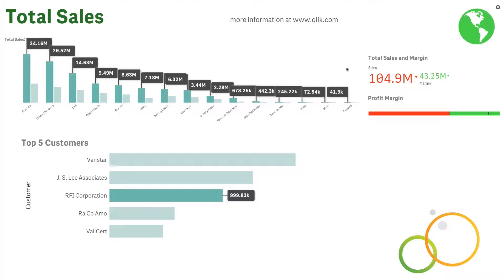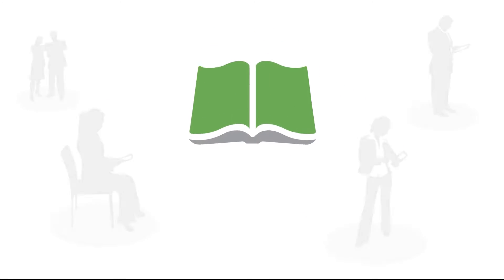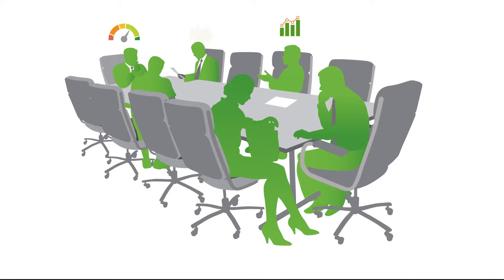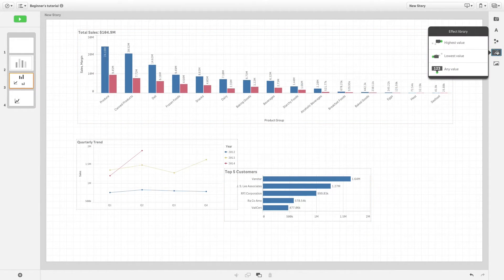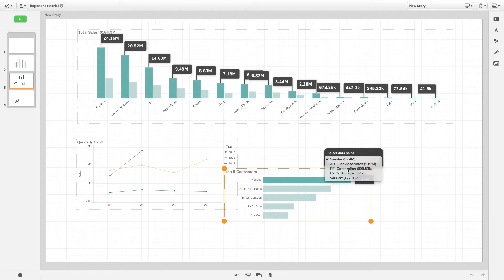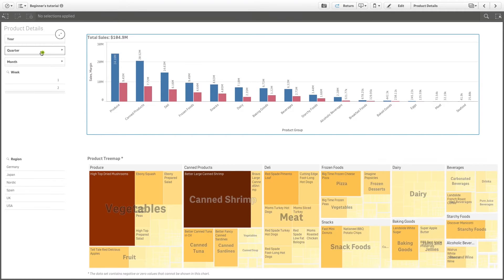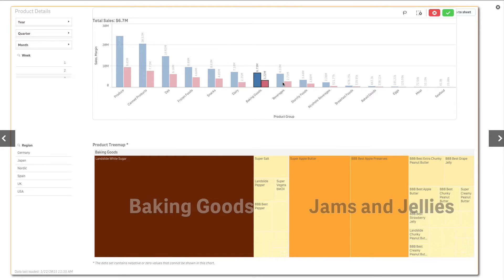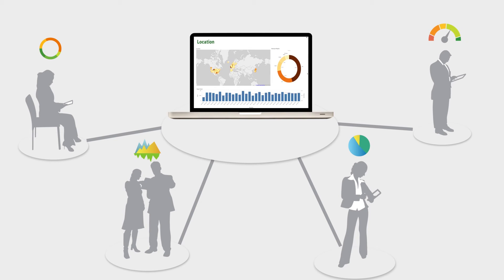Using data storytelling - Qlik Sense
Data storytelling gives you a way of sharing your data discovery insights with other people.

The purpose of data storytelling is to build a narrative around the story and to emphasize elements of it. Adding emphasis will help you to create convincing stories to support you and your stakeholders in decision-making. All this without affecting the Qlik Sense main focus as a data discovery and decision support tool.